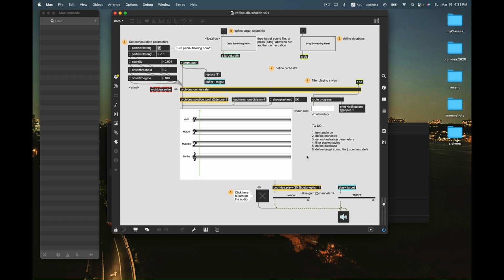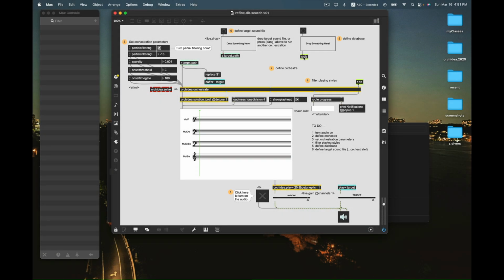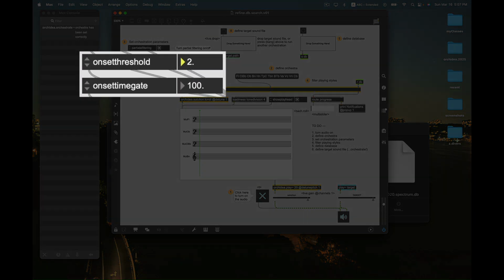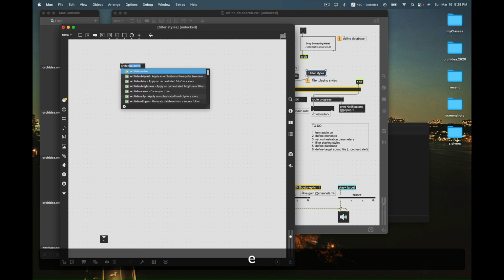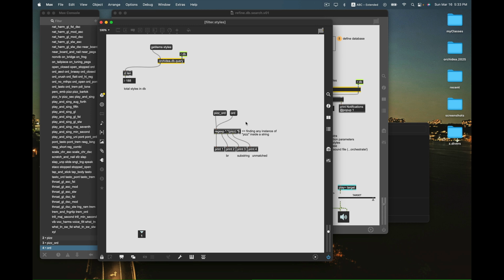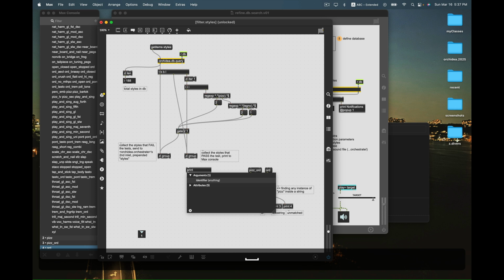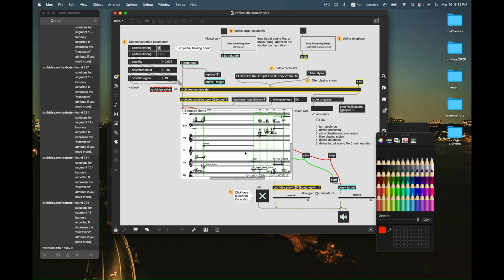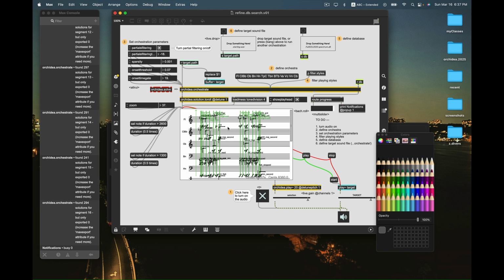Orchidea: Filtering With Regular Expressions (in MaxMSP)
By filtering out samples from a larger database, you can obtain even more expressive solutions and perhaps even a more satisfactory result. Navigate this tutorial by clicking on the Chapters below ⤵

00:00 — Introduction
00:59 — Grand Tour of our Starter Max Patch
03:36 — Setting the Initial Parameters
04:00 — Ensuring the Correct Score Order
05:37 — Why the Empty Orchestra Error?
06:12 — Initial Solution
06:37 — Filtering Styles Subpatch
07:44 — Querying All Playing Styles in the Database
08:31 — String Matching with the Regexp Object in Max
09:44 — Iterating and Testing Each Playing Style in the List
12:25 — Running the Test and Evaluating Our Results
12:48 — Re-Orchestrating with Filtered Playing Styles
13:05 — Synchronous Playback of Both Target and Solution
13:59 — Correcting Durations with Bach Conditional Selections

This video tutorial produced by Louis Goldford.